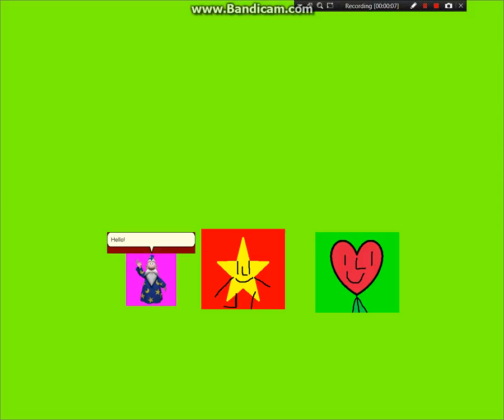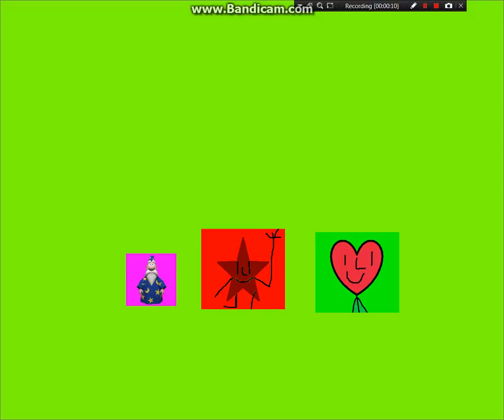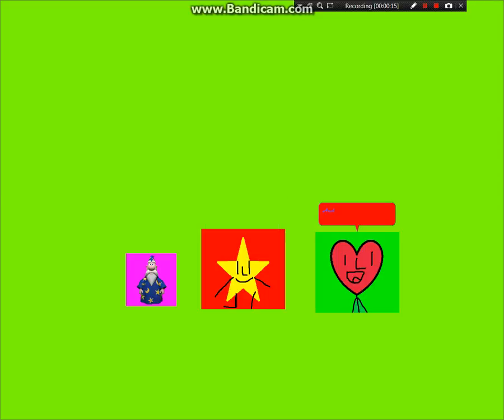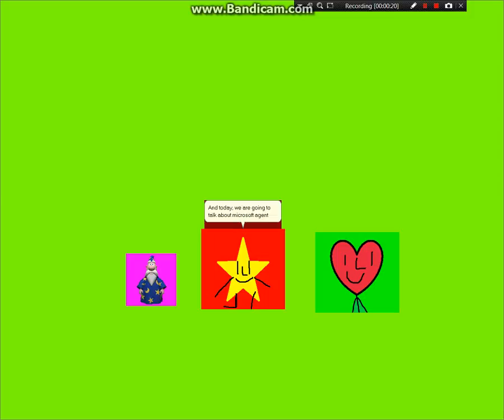Merlin, Stary, And Hearty Talks About microsoft agent Character editor!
Here, you can find our favourites.
Want to Download Hearty, Lightery,   Stary,  Nerd Blocky, And Circley?
You can Do So By Downloading 5 Characters In Mediafire Make Sure that You have A Mediafire Account!
Step 1: Install Hearty First, Then Lightery, Next  Stary, Next Nerd Blocky, Finally Circlely!
Step 2: Drag and Drop Hearty, Lightery, Stary, Nerd Blocky, And Circlely At C:\Windows\msagent\chars!
Step 3: You're done! Now you can Have fun with your Favourite Characters!